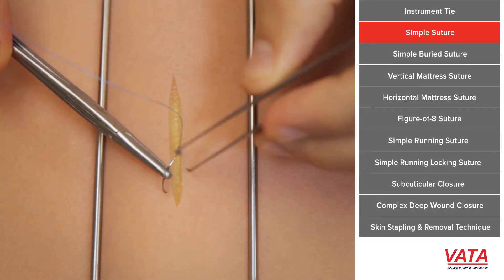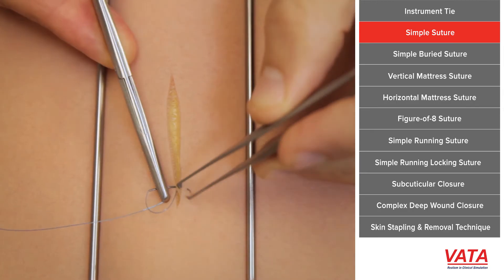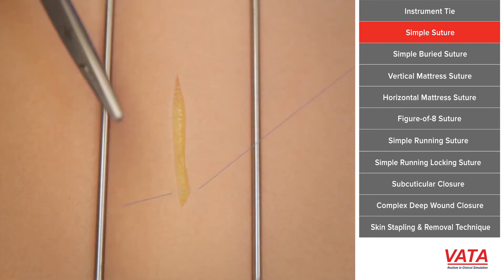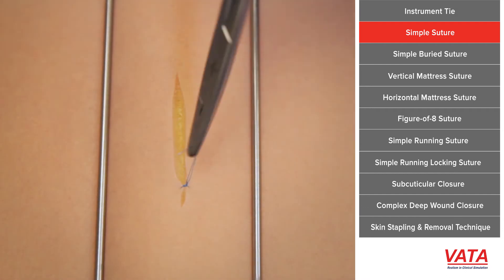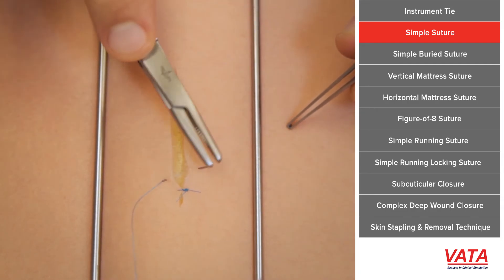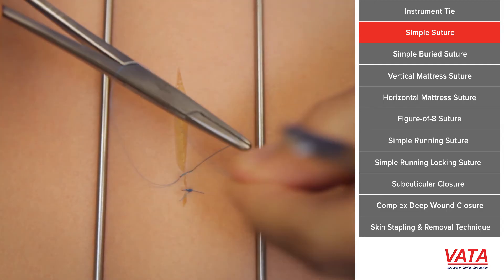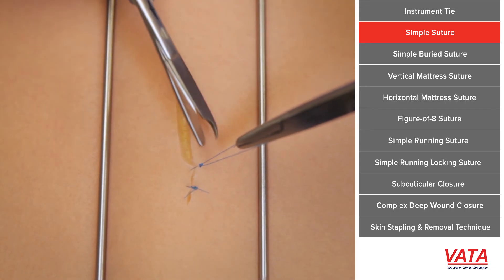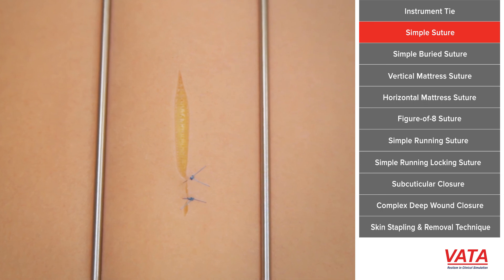Simple Suture - Learn Suture Techniques - VATA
Simple Suture technique demonstrated using VATA’s 3500 Suture SkillsTrainer, a convenient and high-quality solution for learning and mastering suturing. Course Instruction by Dr. Michael Zenn.

Navigation Links for Suture Techniques Course:

11) Skin Stapling & Removal Technique